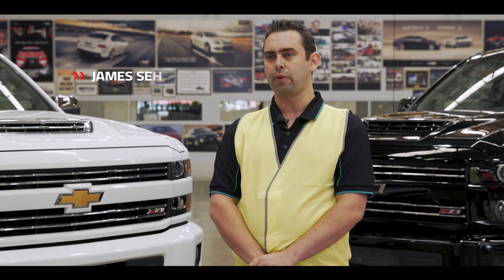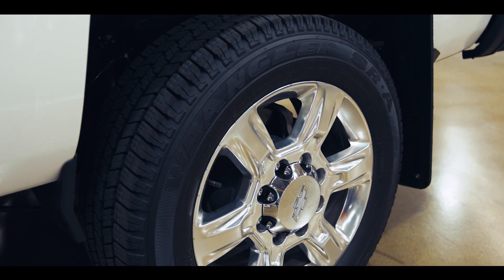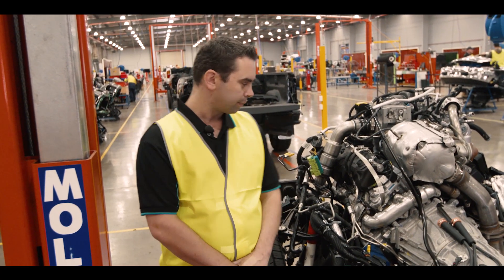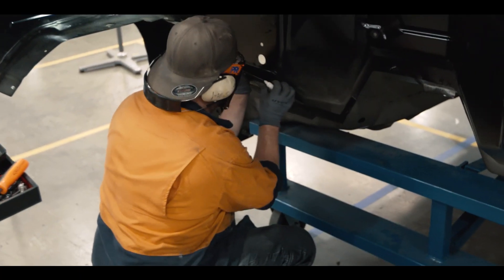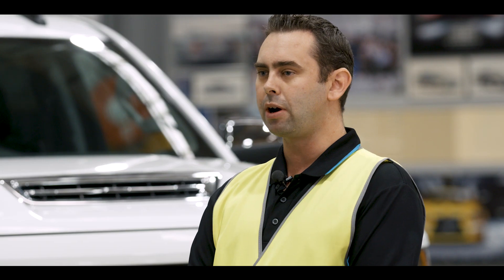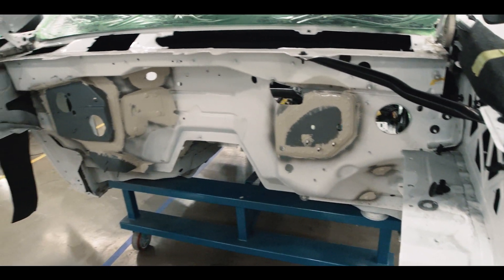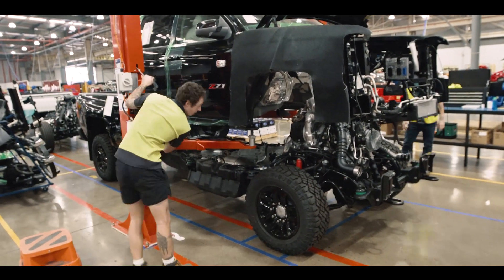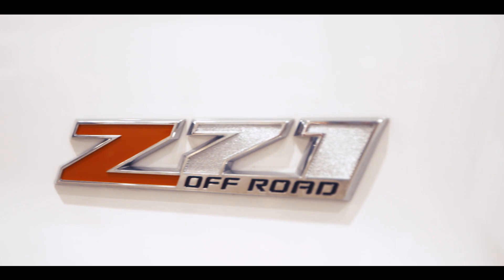The Chevrolet Silverado Re-Engineering Process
Learn about the re-engineering process of the Chevrolet Silverado with HSV Product Line Manager, James Seath.